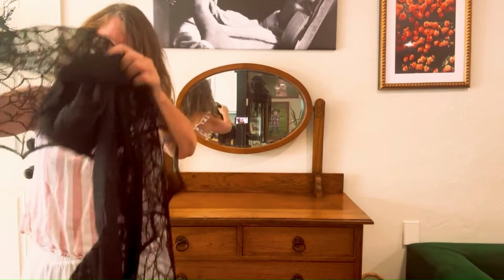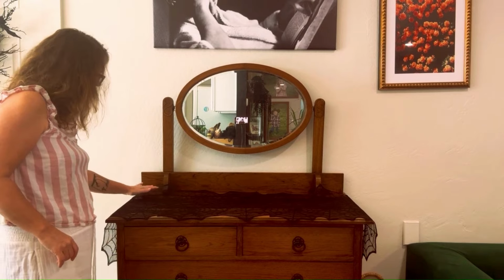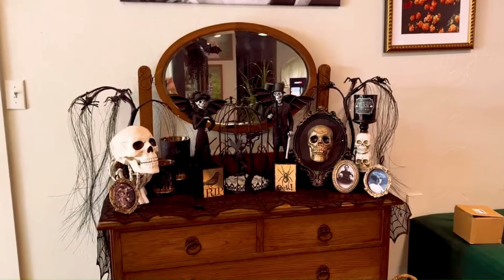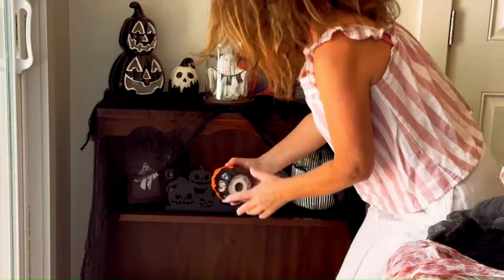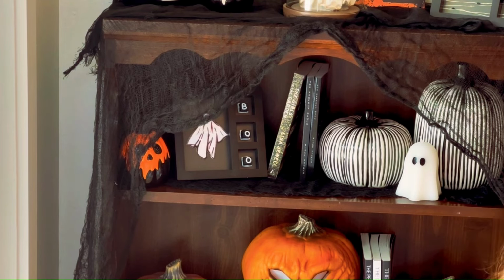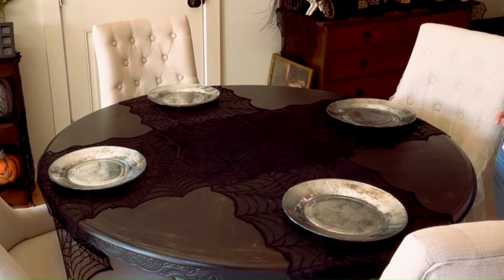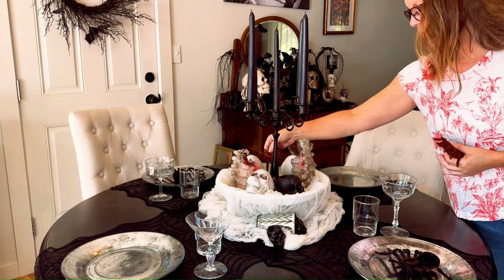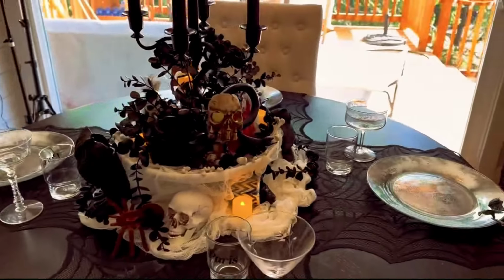2024 Halloween Decorate w/ Me *Part One // Dining Room Edition!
TIMESTAMP FOR DECORATING PART IS 4:05 NOT 10:00! SORRY :/

Join me for my first ever 2024 Halloween "Decorate w/ Me" video as we transform my dining room for the spooky season! Watch as I share my favorite Halloween decor pieces and get inspired to decorate your own space for Halloween.

@GlennaRedcliffe thank you so much for the shout out and video appearance on your latest video!